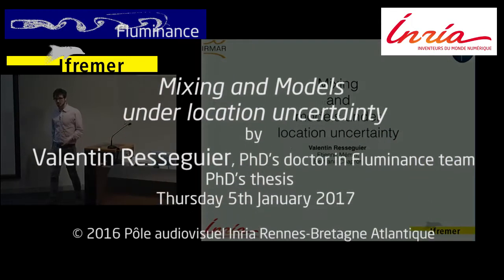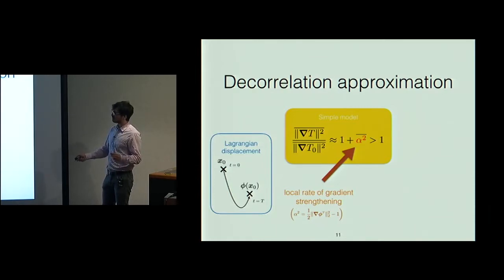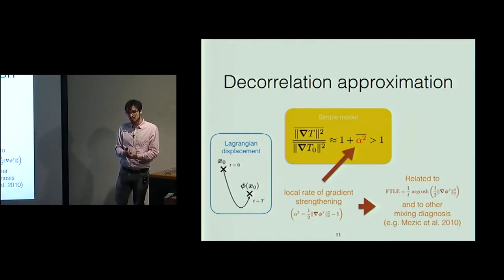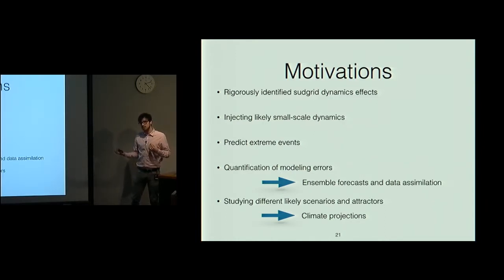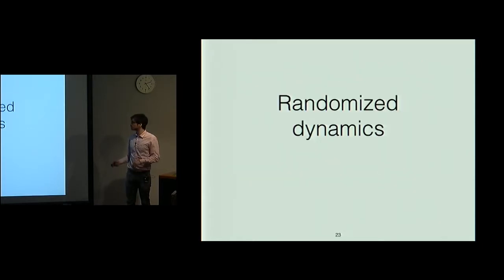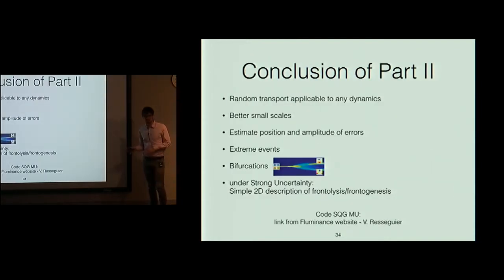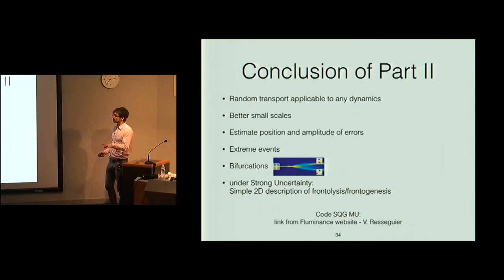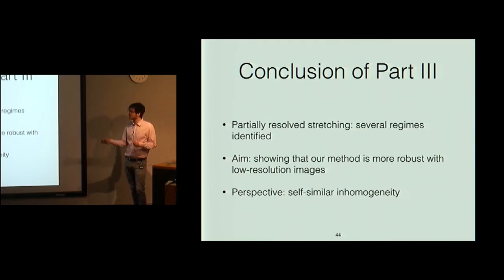Valentin Resseguier PhD Defense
Title:

Mixing and fluid dynamics under location uncertainty

Abstract:

This thesis develops, analyzes and demonstrates several valuable applications of randomized fluid dynamics models referred to as under location uncertainty. The velocity  is decomposed between large-scale components and random time-uncorrelated small-scale components. This assumption leads to a modification of the material derivative and hence of every fluid dynamics models. Through the thesis, the mixing induced by deterministic low-resolution flows is also investigated.

We first applied that decomposition to reduced order models (ROM). The fluid velocity is expressed on a finite-dimensional basis and its evolution law is projected onto each of these modes. We derive two types of ROMs of Navier-Stokes equations. A deterministic LES-like model is able to stabilize ROMs and to better analyze the influence of the residual velocity on the resolved component. The random one additionally maintains the variability of stable modes and quantifies the model errors.

 We derive random versions of several geophysical models. We numerically study the transport under location uncertainty through a simplified
one. A single realization of our model better retrieves the small-scale tracer structures than a deterministic simulation. Furthermore, a small ensemble of simulations accurately predicts and describes the extreme events, the bifurcations as well as the amplitude and the position of the ensemble errors. Another of our derived simplified model quantifies the frontolysis and the frontogenesis in the upper ocean.

This thesis also studied the mixing of tracers generated by smooth fluid flows, after a finite time. We propose a simple model to describe the stretching as well as the spatial and spectral structures of advected tracers. With a toy flow but also with satellite images, we apply our model to locally and globally describe the mixing, specify the advection time and the filter width of the Lagrangian advection method, as well as the turbulent diffusivity in numerical simulations.